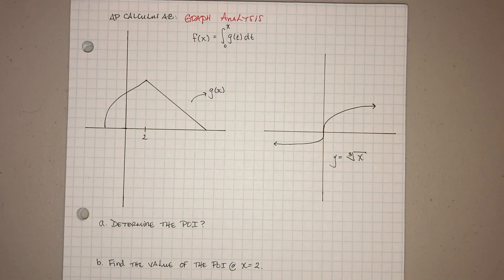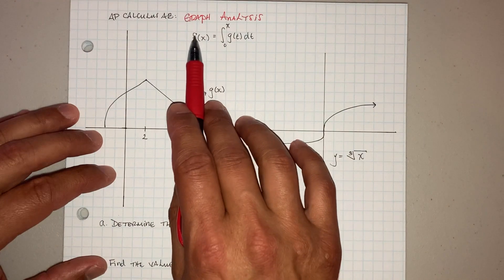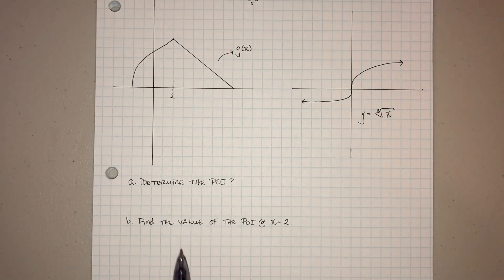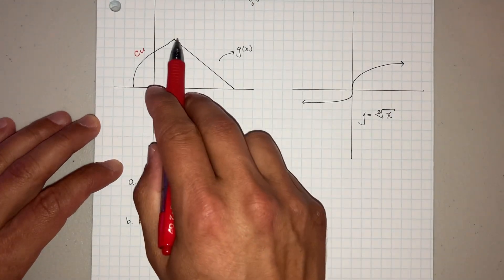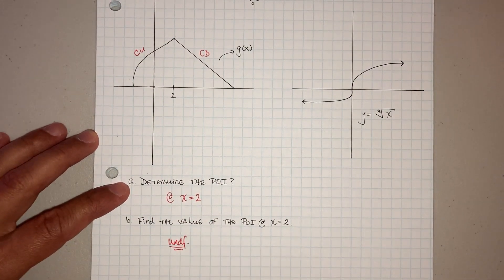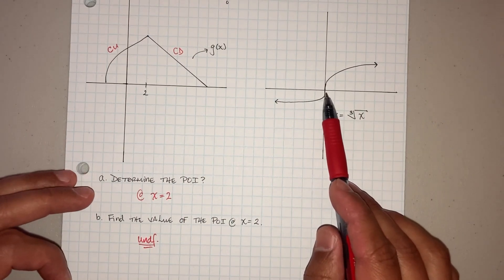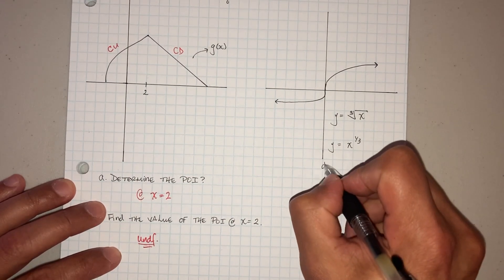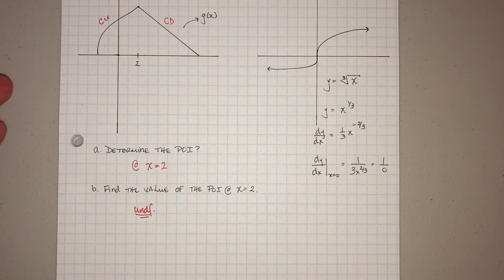AP Calculus AB: Exam Prep (Graph Analysis)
In this video we go over a common graph analysis question and it’s misconception. It’s very minor but you have to look at the question’s subtlety.